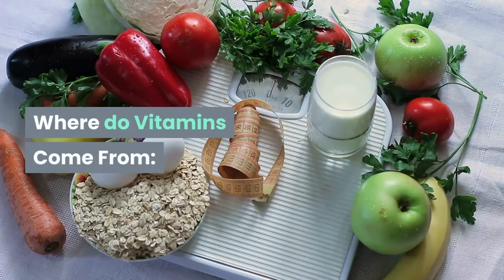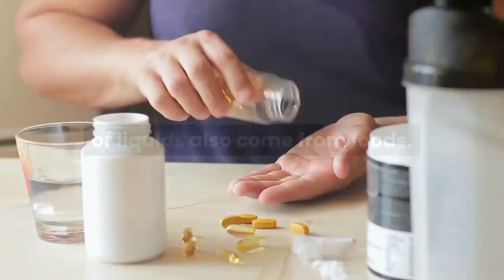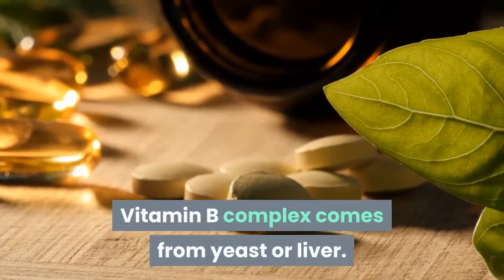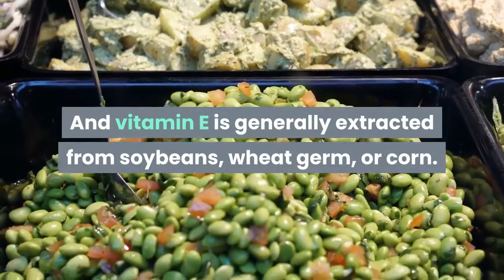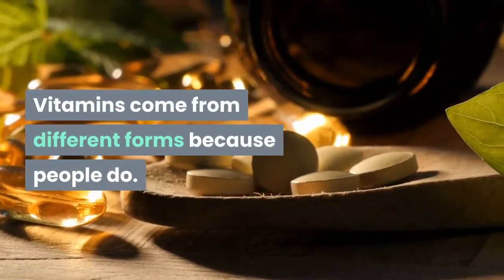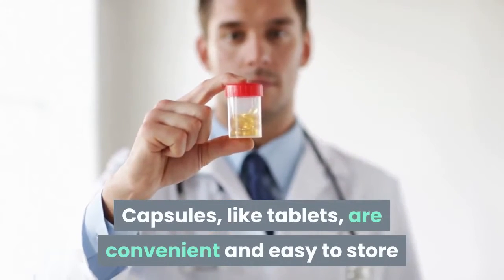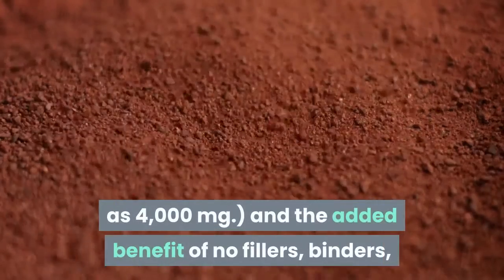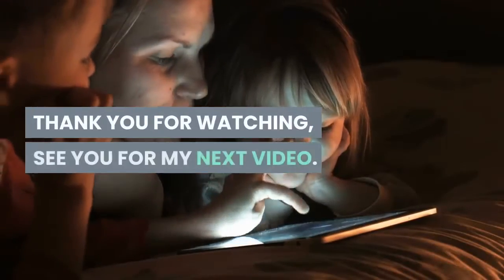Where do Vitamins come from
Most vitamins are extracted from basic natural sources.